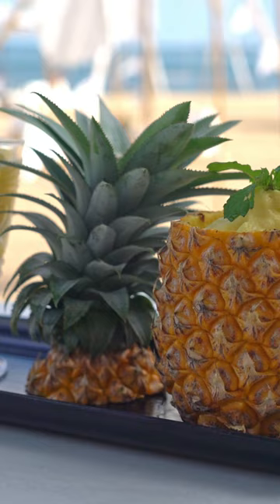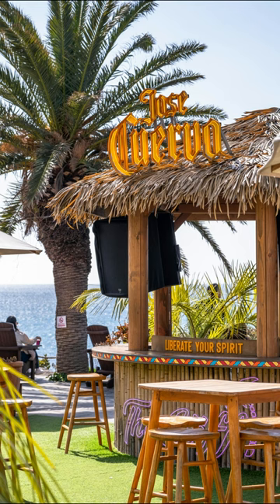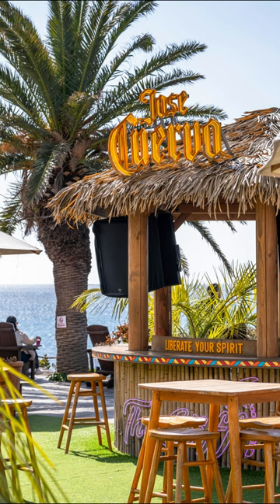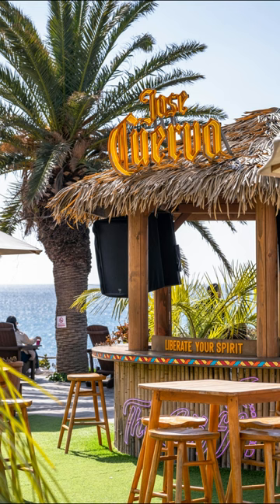How to Make a Piña Colada: Because Coconuts Need Love Too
Quick vid on making the classic Pina Colada.